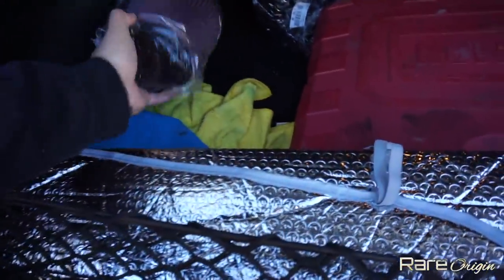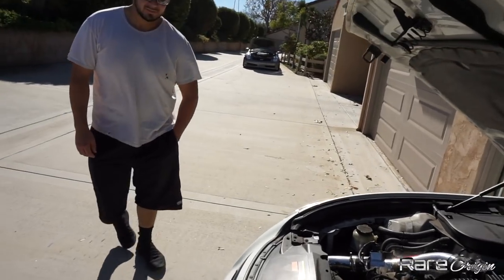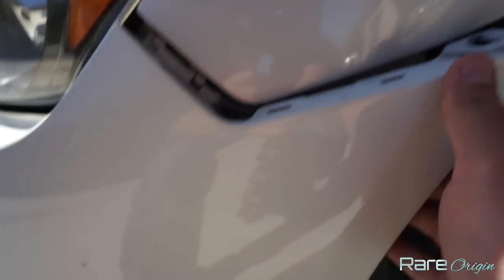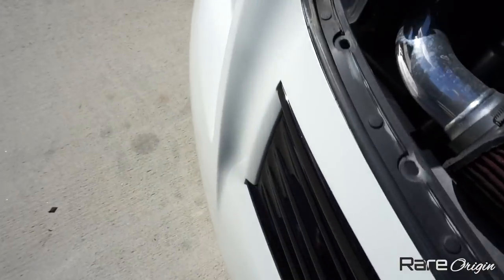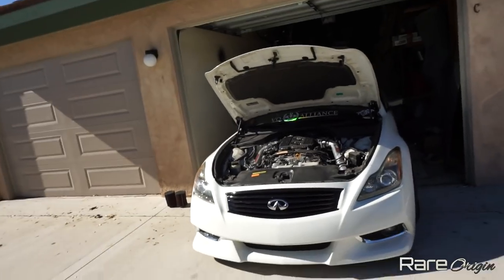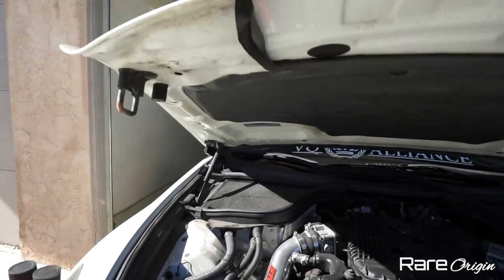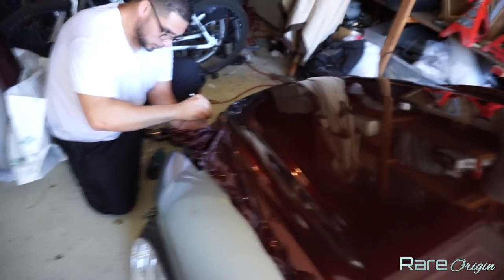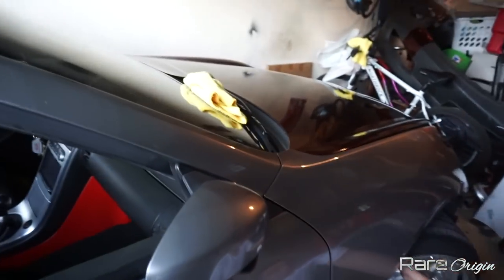G37 K&N AIR FILTERS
hello fam welcome back to the channel, once again I want to take the time and thank all of you supporting this channel we are super close to hit the 1st 1k subscribers and thats all thanks to all of you.

on this video i installed new K&N air filters for my STILLEN GEN 3 intakes it is super easy to replace them it takes about 10 min to do it.

and follow my new SNAPCHAT: SIKG37